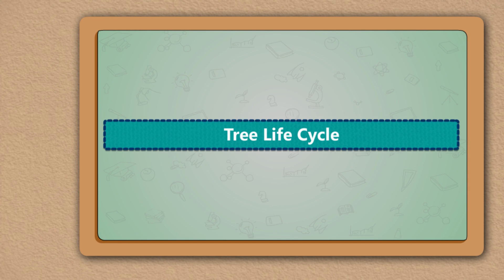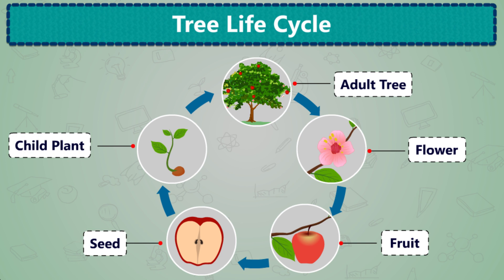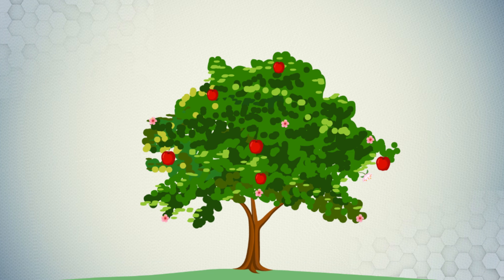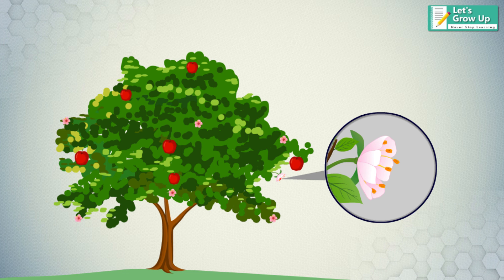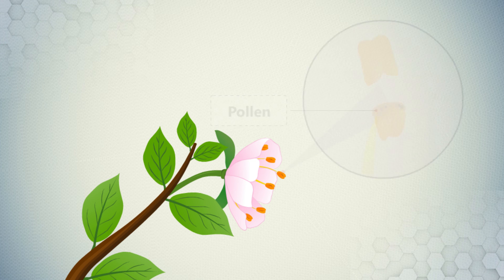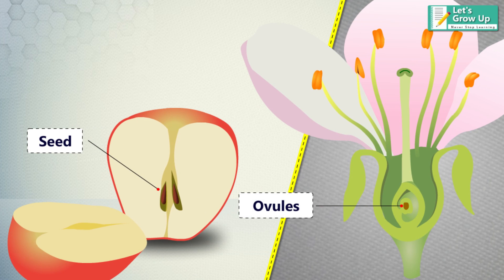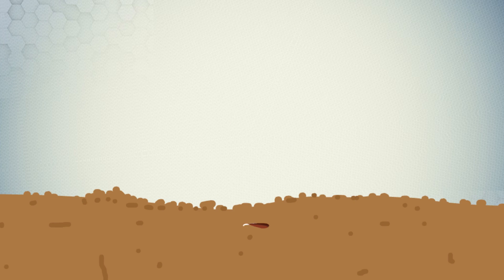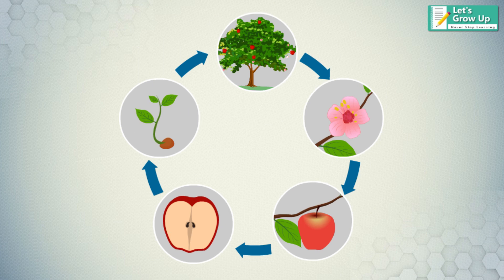Sexual Reproduction in Plants | treelifecycle, flower to fruit | learn with letsgrowup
Sexual Reproduction in Plants, treelifecycle, biology, treecycle, plantlifecycle, sexual reproductionof flower, plantlifecycle, flowertofruit, plantreproduction, tree to fruit, letsgrowup, plants, types of reproduction.

Friends,  Today in this video you will learn the tree life cycle or how a plant grows from a seed to a tree, and this video will clear you all doubt.